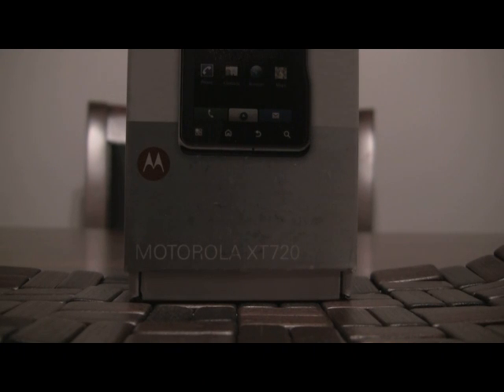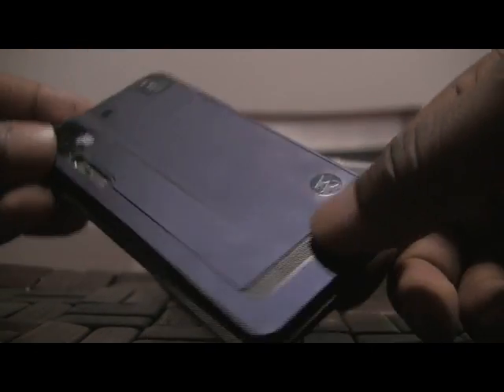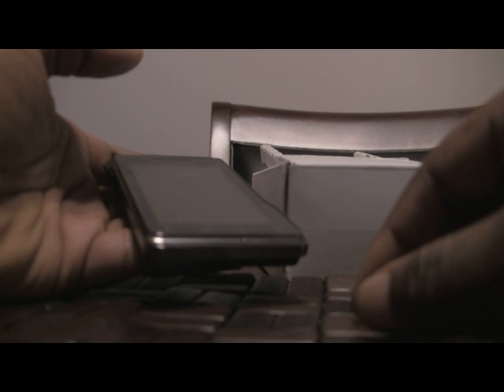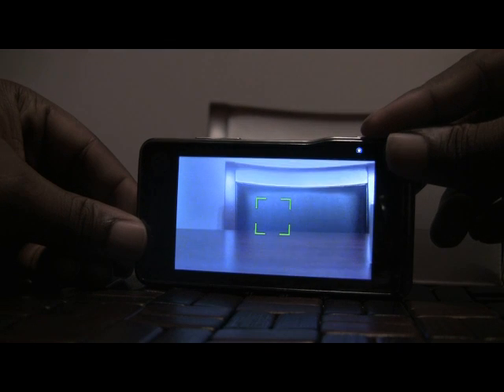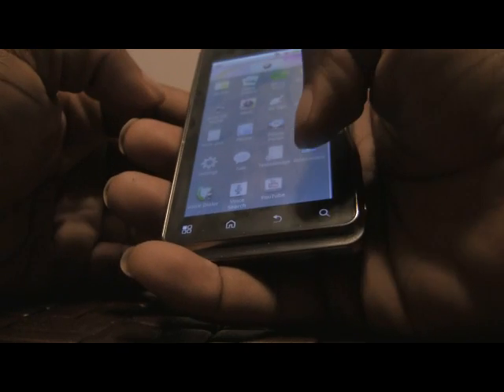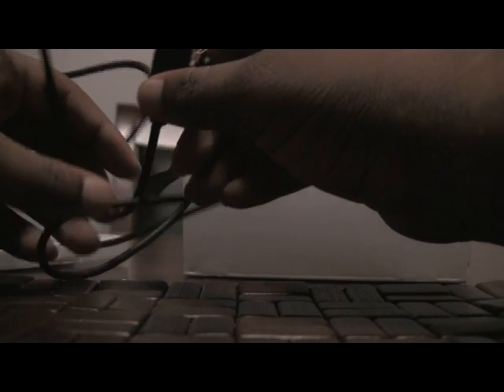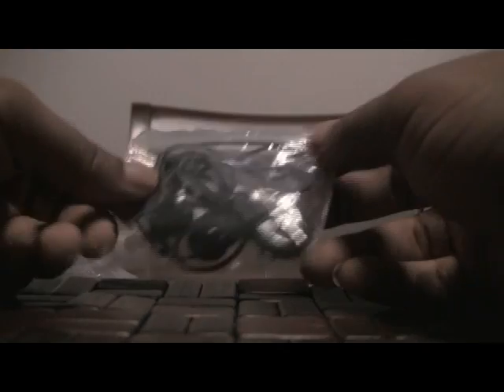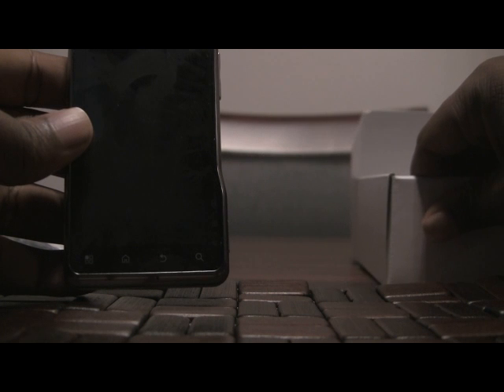Motorola Milestone XT720 Unboxing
Watch as I unbox the Motorola Milestone XT720, showing you what comes inside the box and what to expect software wise.